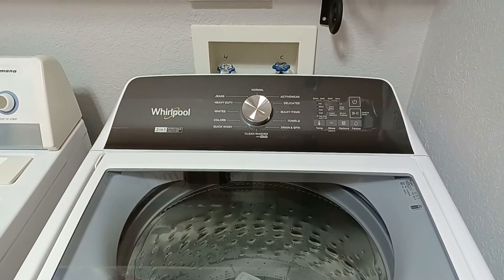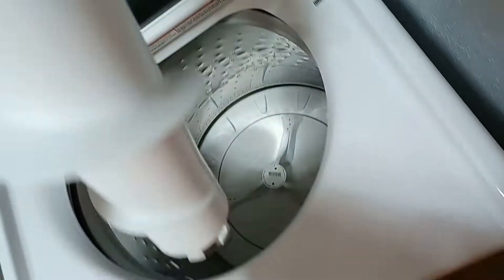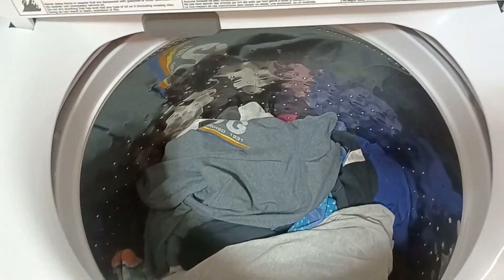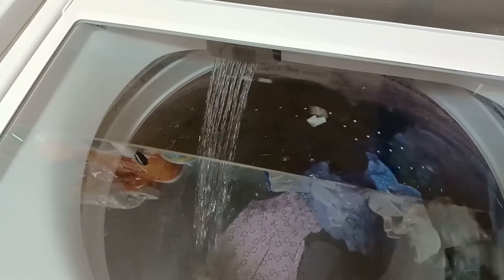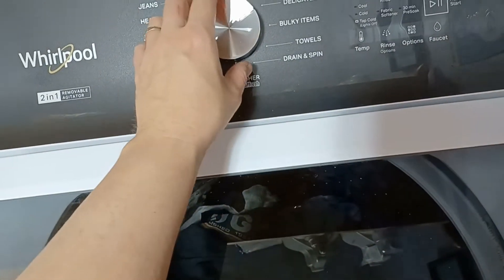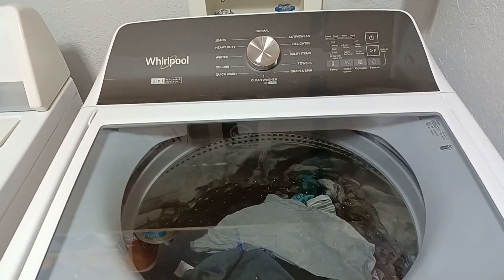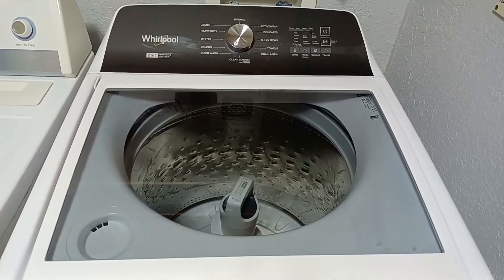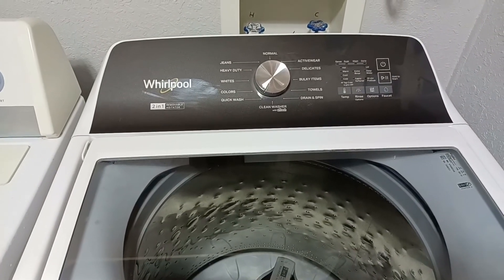Whirlpool 2 in 1 Removable Agitator Review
Today I'm going to review the Whirlpool 2 in 1 Removable Agitator Washer. This wash machine is a genius idea by Whirlpool. I can't believe they haven't thought of a removable agitator wash machine until now.

At first I was skeptical of this machine because other reviews had mentioned how noisy this washer is. I had other machines by Whirlpool so I thought they were a good company and I'd give it a try. Lucky for me the Whirlpool 2 in 1 removable agitator washer is an easy to use machine that gets clothes clean and is a reliable appliance.